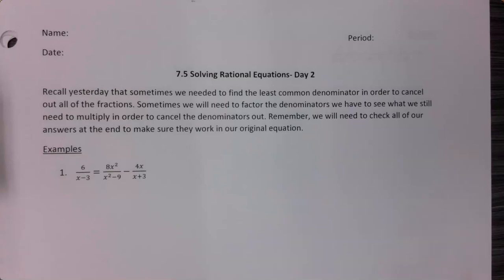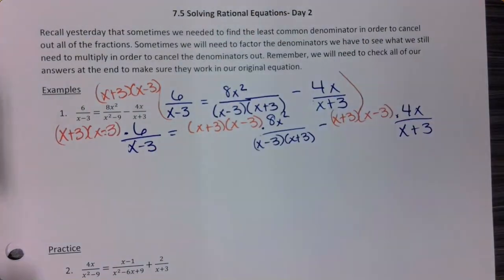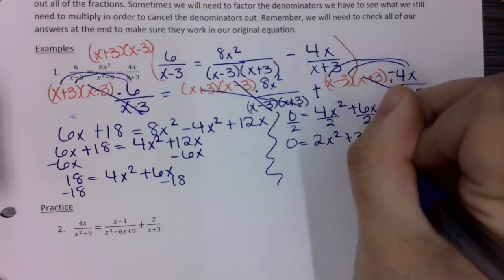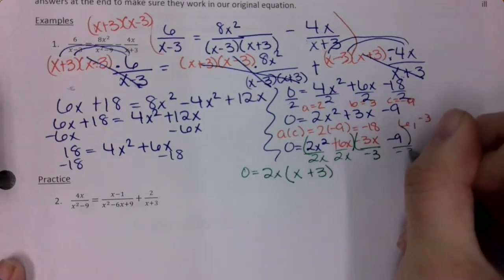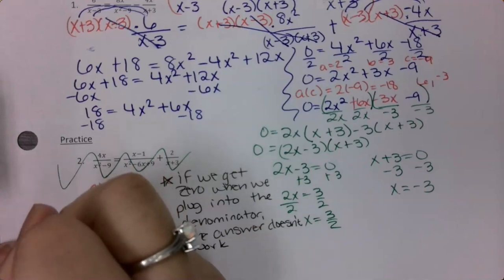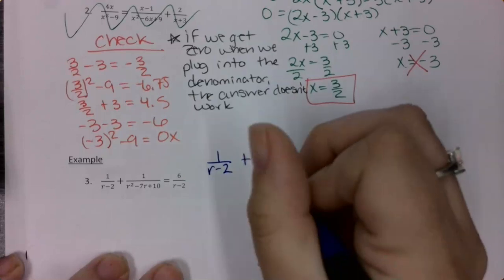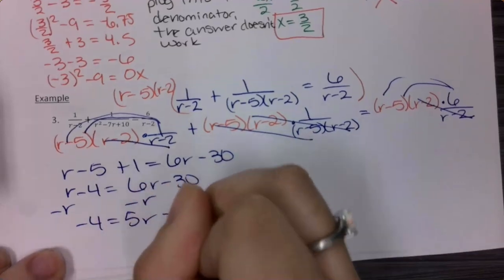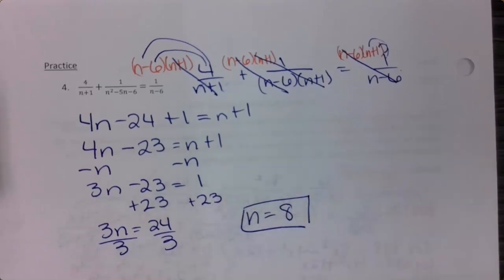7 5 Solving Rational Equations Day 2